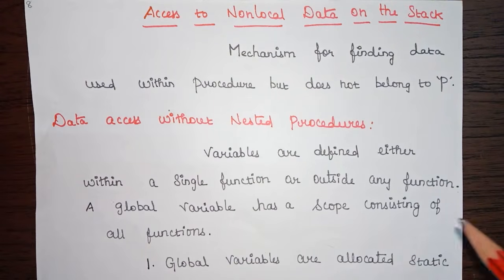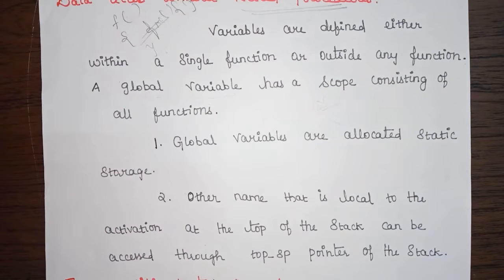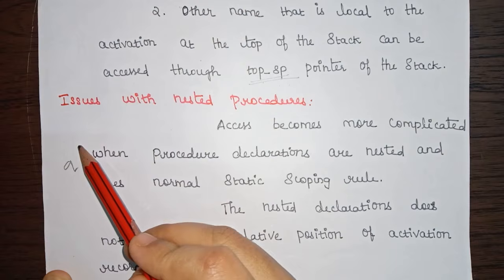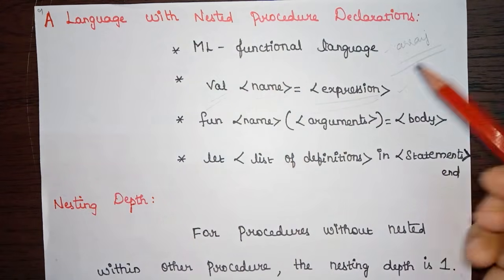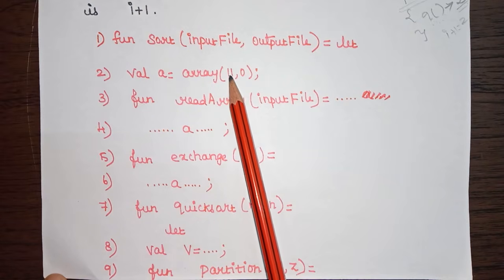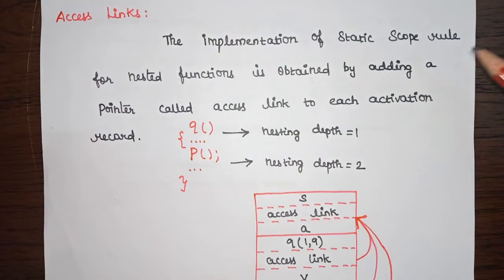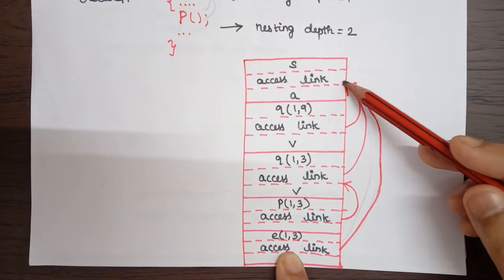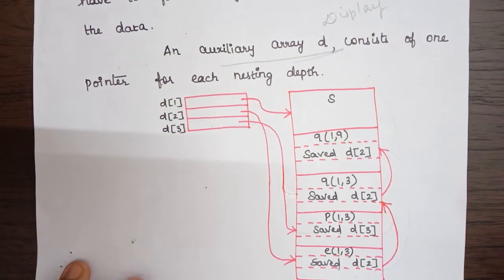L:31 Access to Nonlocal data on the Stack | Compiler Design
This video delivers the concept on Access to Nonlocal data on the Stack
Data Access Without Nested Procedures
Issues With Nested Procedures
A Language With Nested Procedure Declarations
Nesting Depth
Access Links
Manipulating Access Links
Access Links for Procedure Parameters
Displays

JNTUH
ANNA UNIVERSITY
Compiler Design